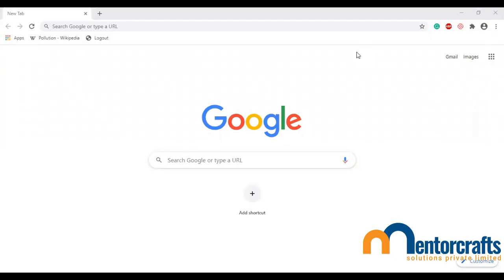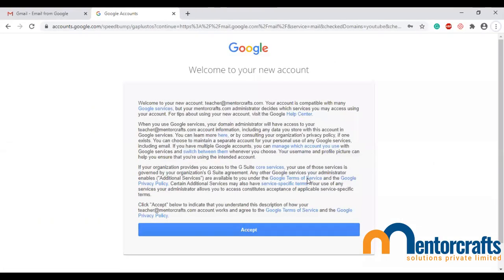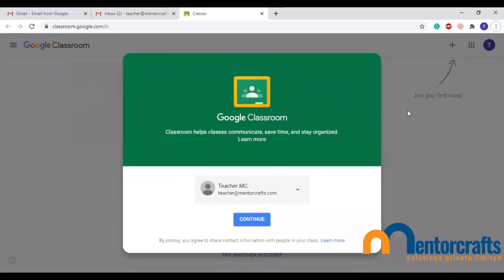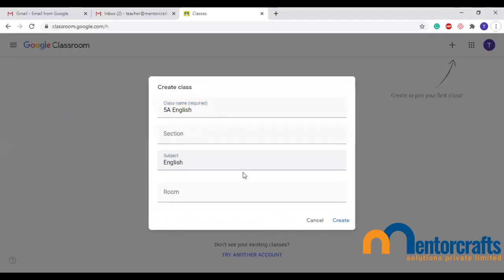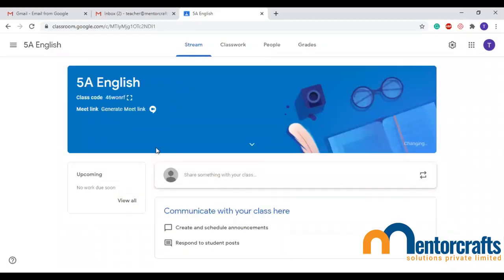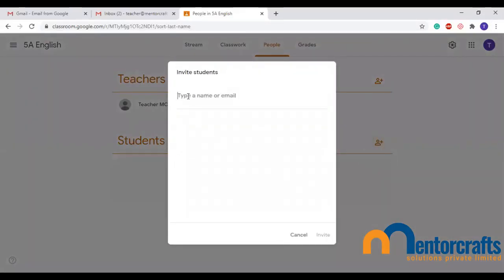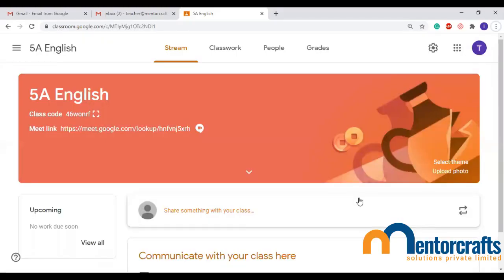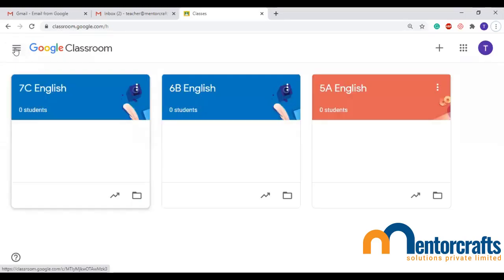Google Classroom Introduction For Teachers - Part 1 - Login Using Your School Mail ID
This will also cover basic functionalities in google classroom. Contents of the video are
2. Changing password during first sign in
3. Create classroom
4. Invite students to classroom
5. How to generate google meet link
6. Introduction to different tabs in google classroom